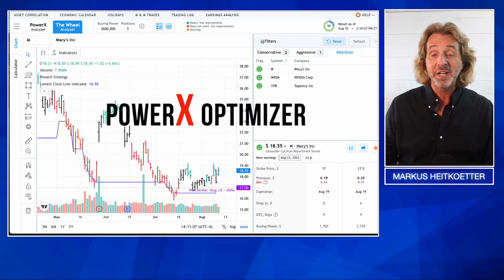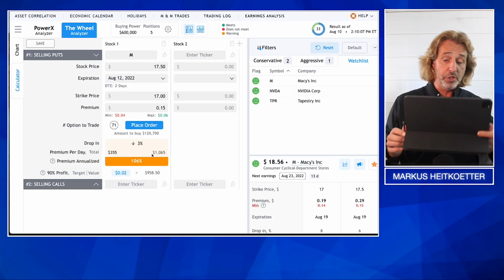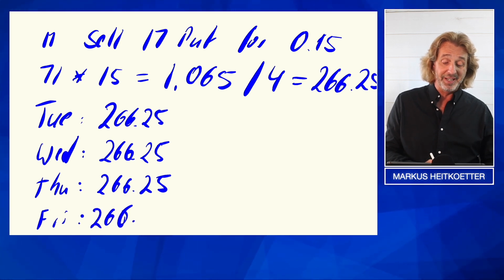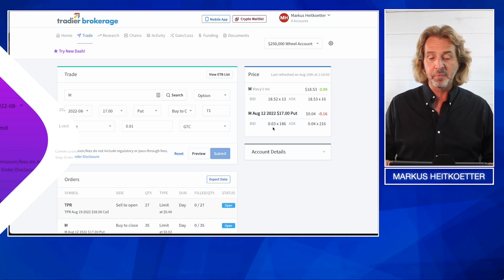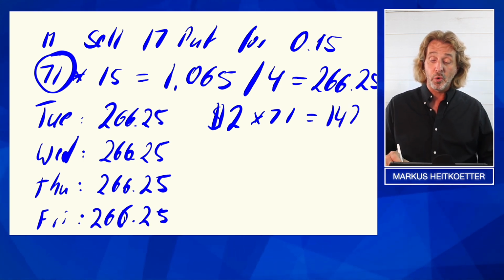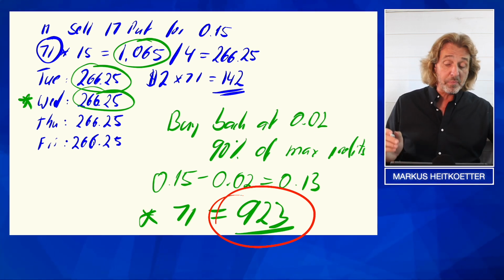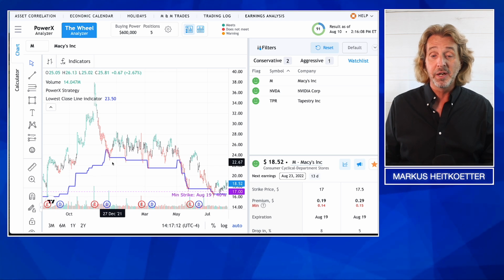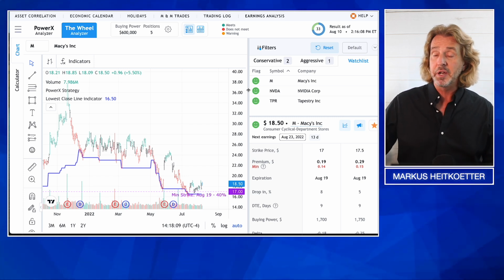Why would you want to Buy Back Put and Call Options? - IMPORTANT For The Wheel Strategy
In this video, I'm going to show you an important reason why you would want to buy back put and call options.

A lot of people think that buying back these options is a waste of money, but I'm going to show you how it can actually be a very smart move. So if you're ready, let's jump right in!

First time here?

Today's Video will cover:
Intro 0:00
3 Steps to the Wheel Strategy 0:15
Real Life Example 0:40
Your 2 Choices 4:03
An Exception to this Rule...6:47